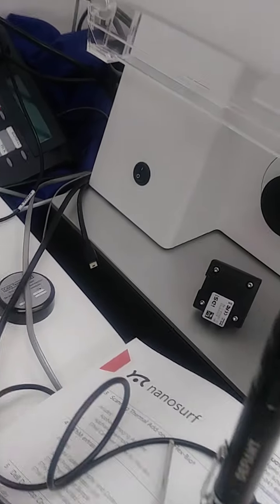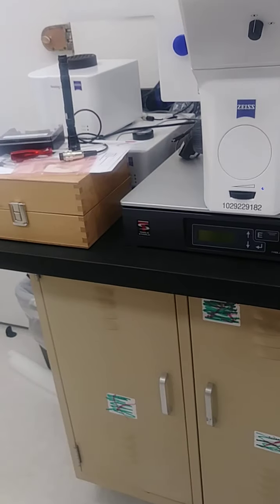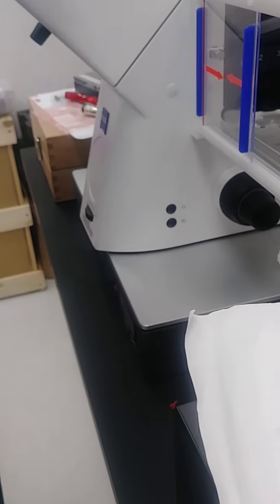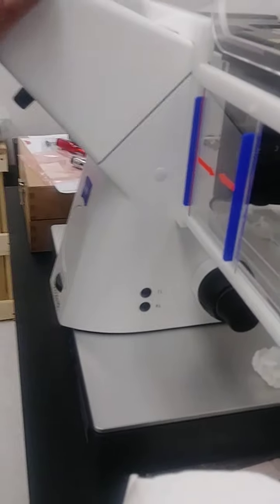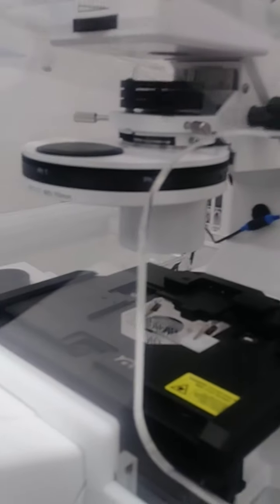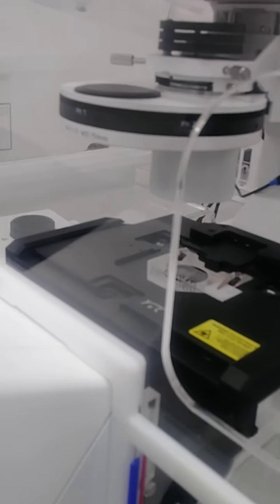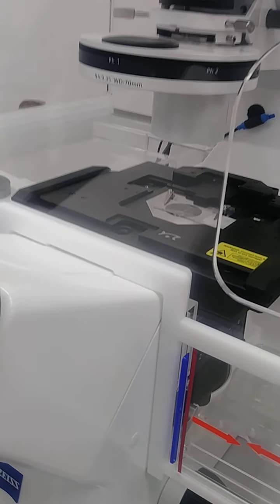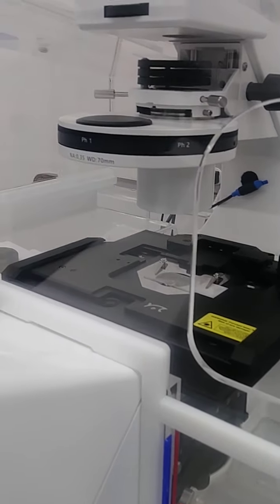July 1, 2020